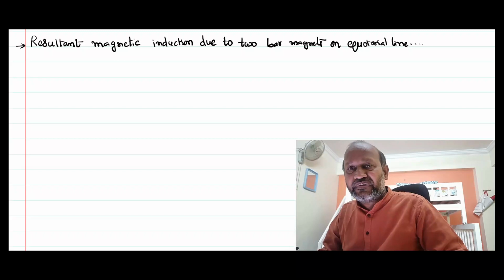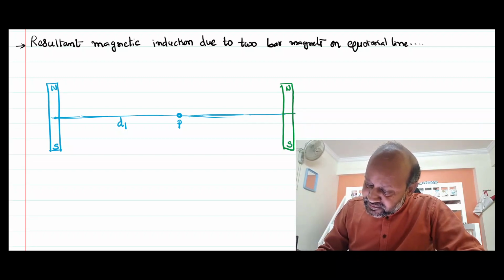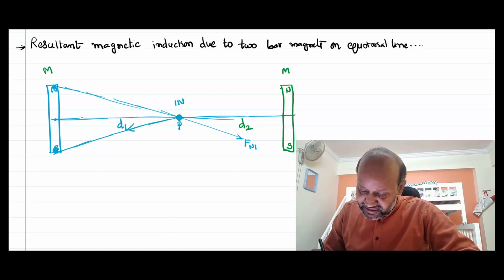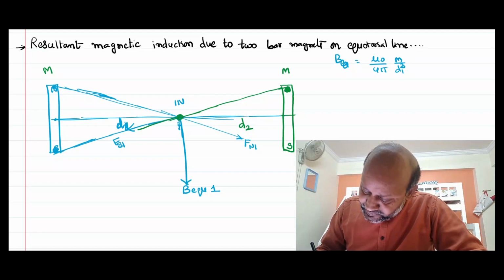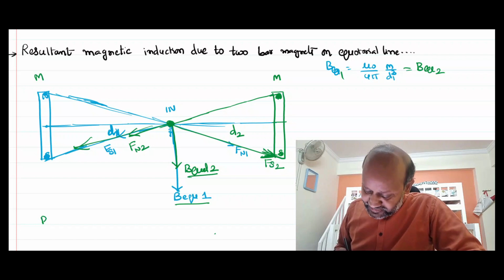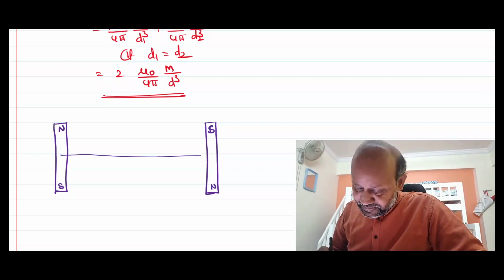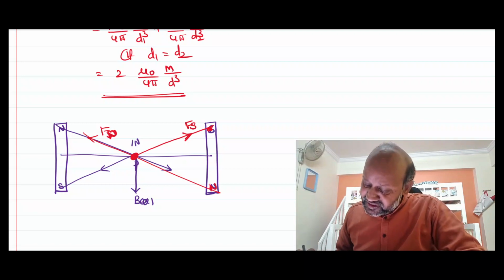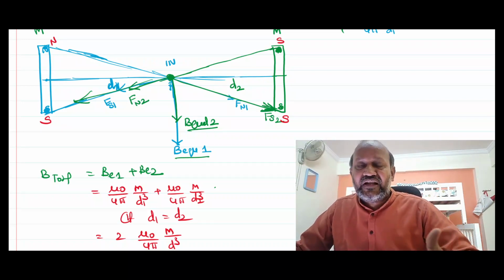Resultant magnetic field strength of two bar magnets on equatorial line for jee and neet physics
Resultant magnetic field strength of two bar magnets on equatorial line for jee and neet physics is disucussed here in this video. Here we consider two short bar magnets and combined effect of both of them on a point that is on equotoriel line is found using basic concepts we learned earlier.
0:00  Given problem is...
2:00 effective B due to first magnet is...
3:00 field due to second magnet is..
4:00 effective B due to both of them is..
6:00 if poles are reversed, how problem changes is...